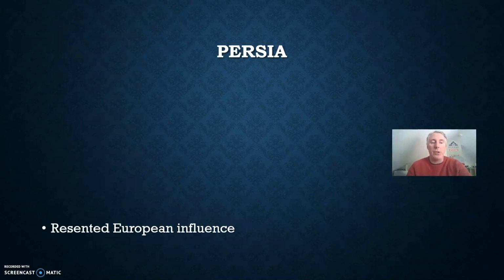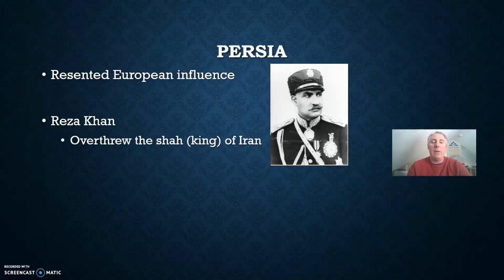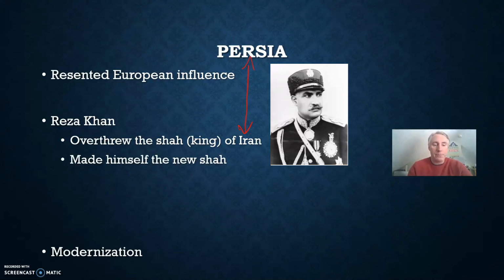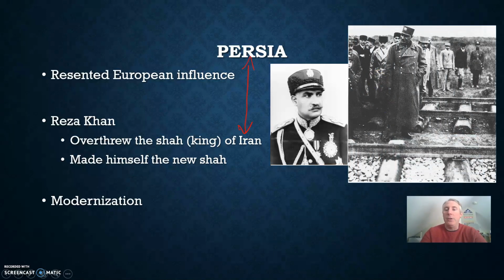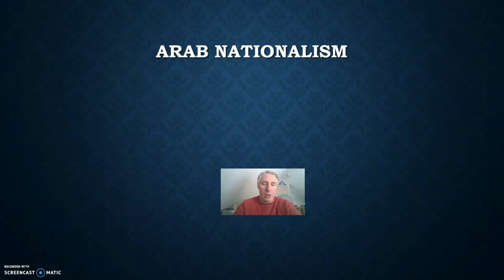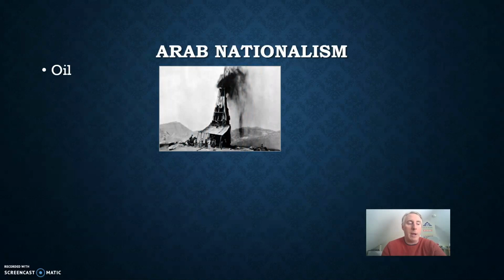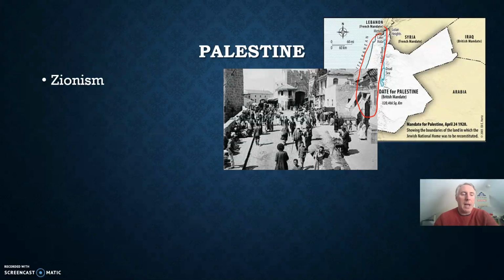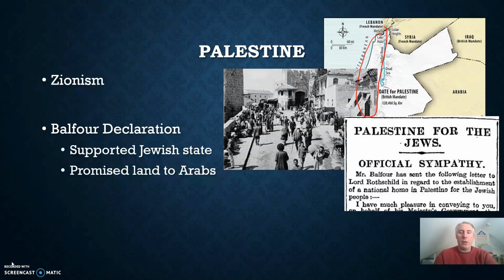Global II Chapter 27 Video